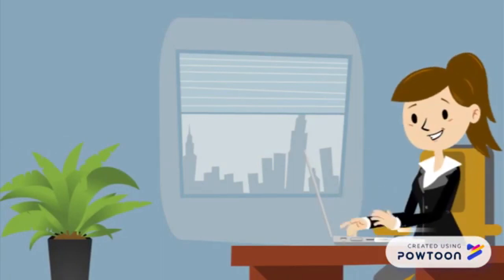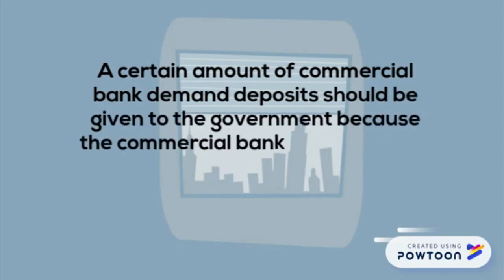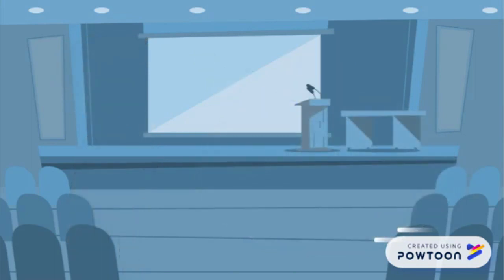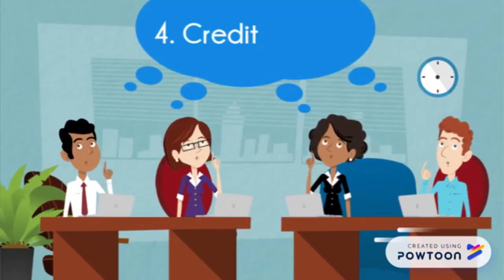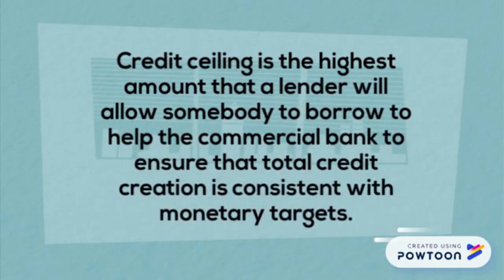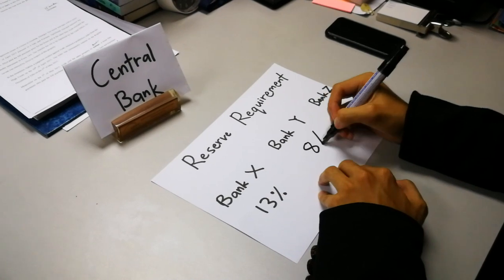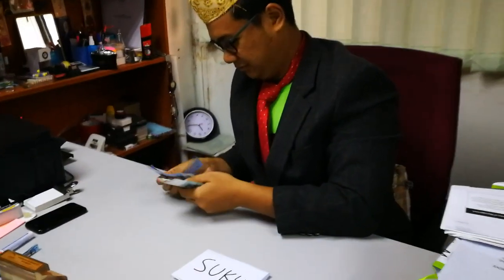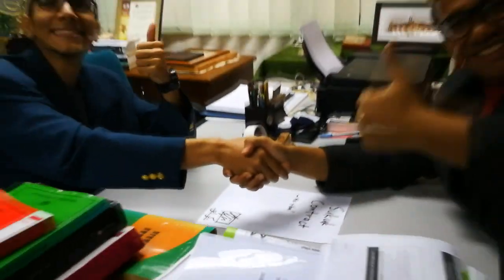Monetary Policy in Islamic Economics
Assalamualaikum, we are students from IIUM demonstrating how Islamic monetary policy works. Jazakkallah khair.

*Note that there was a subtitle spelling error*
unsure = ensure

Foundation in Islamic Economics (ECON1710)
Section 5
Group 4